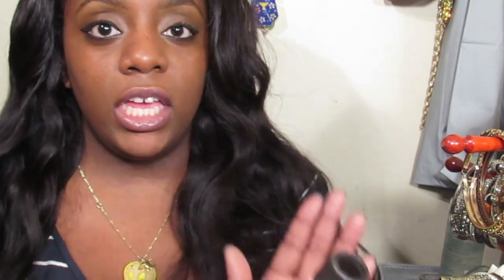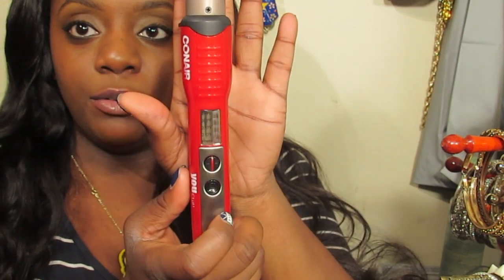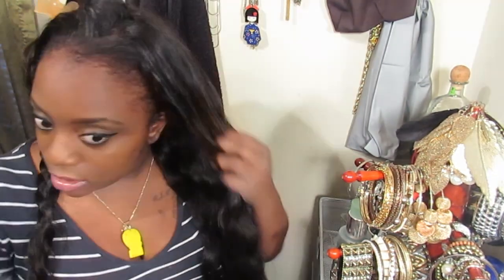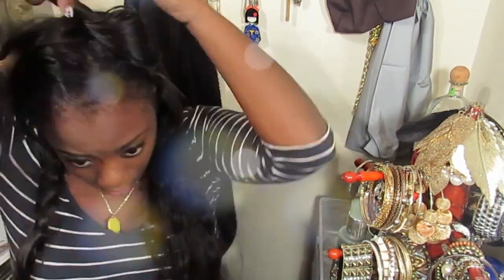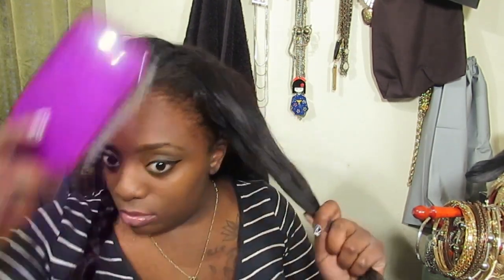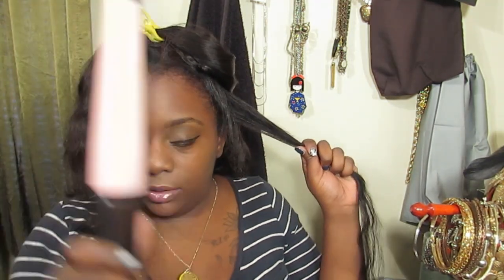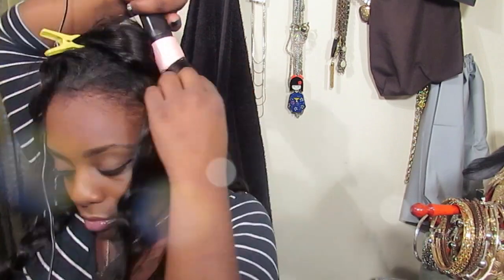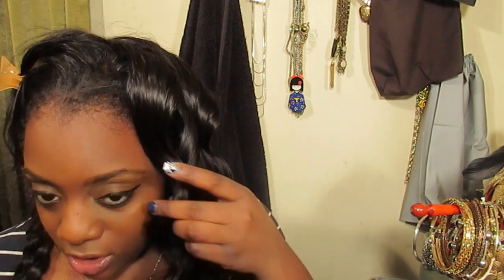Quick & Easy way to add volume to your Hair, weave etc.. | Fallen Angel Hair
Malaysian Body Wave 20' 22' 24'

Hair is now on SALE

**ATTENTION**
UPLOADING SCHEDULE
   EVERY
SUNDAY     7:30 EST
TUESDAY   7:30 EST
THURS        7:30 EST

Beats was made especially for me & videos by my boyfriend

Instagram Niqueosocrazy